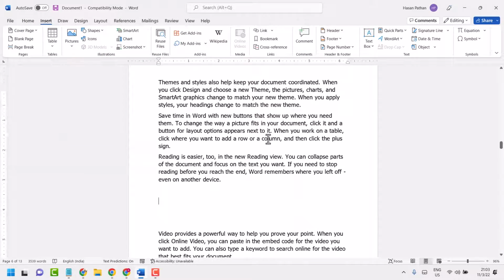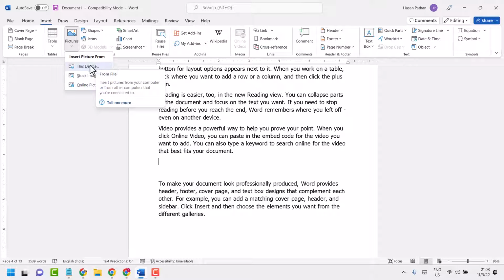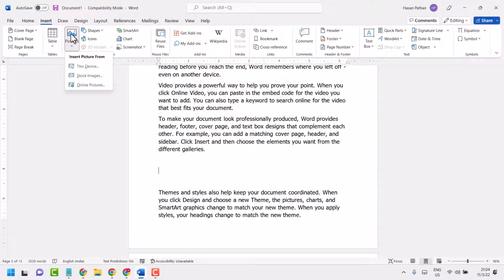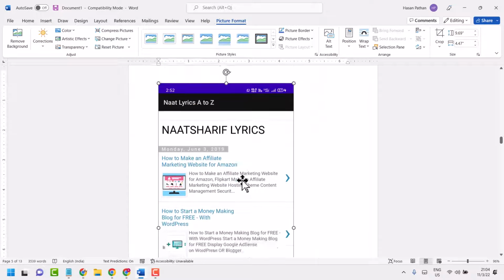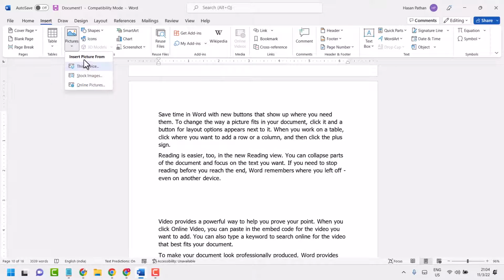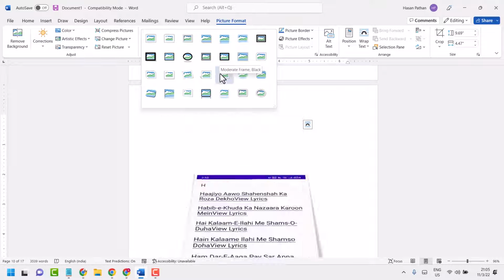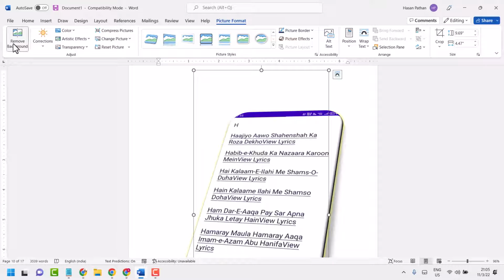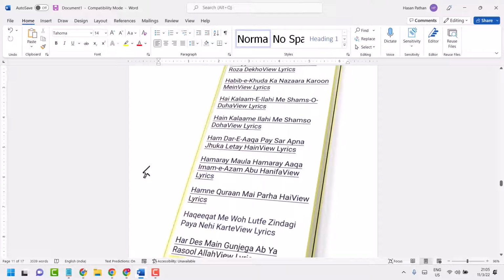How to Add Images to a Microsoft Word Document